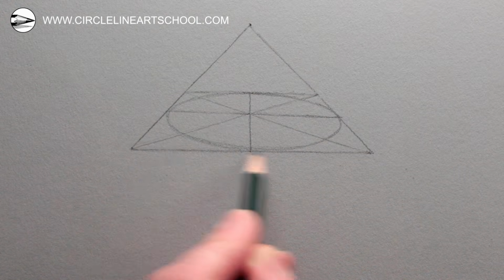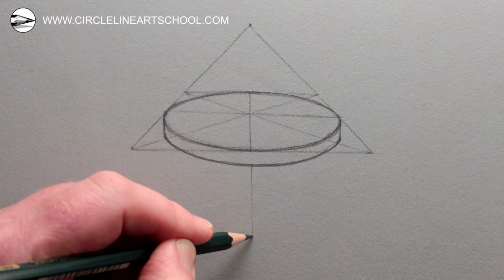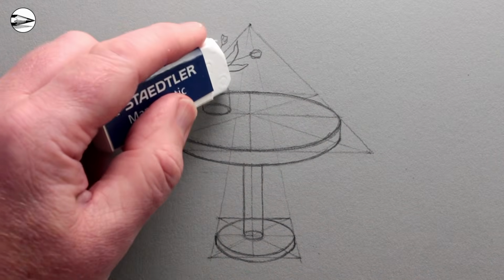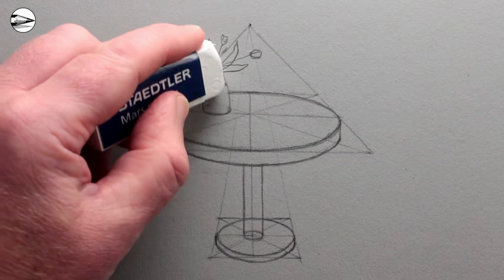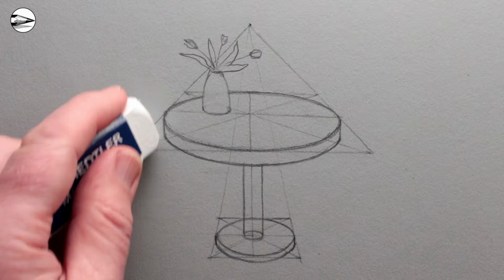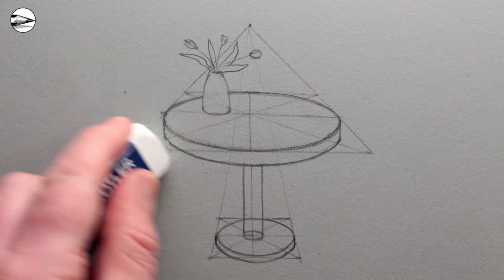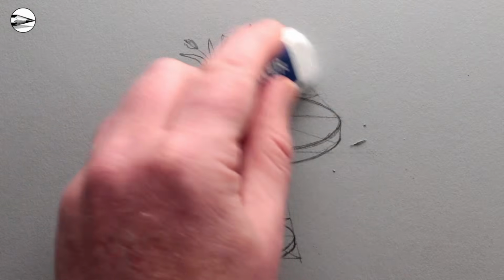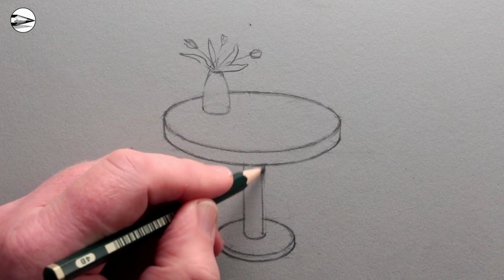How to Draw a Round Table using Perspective: Narrated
See how to draw a round table using perspective. Explore more drawing guides and courses

My books:
Drawing Optical Illusions: